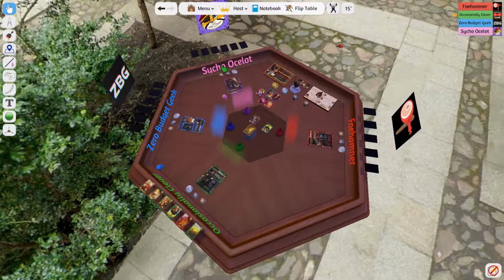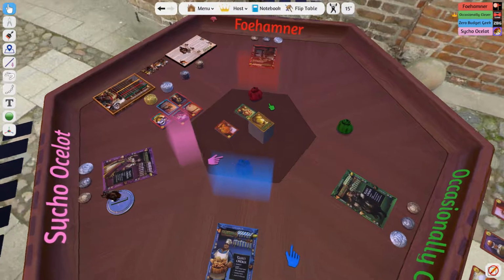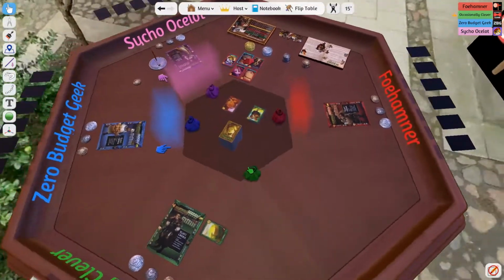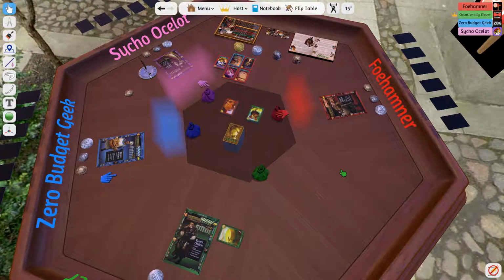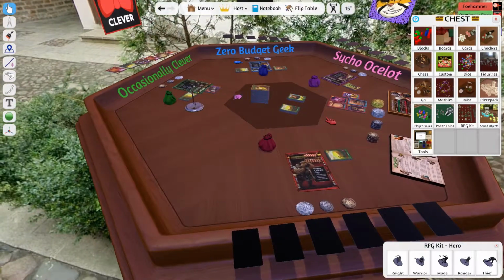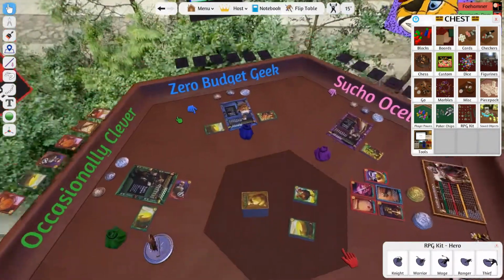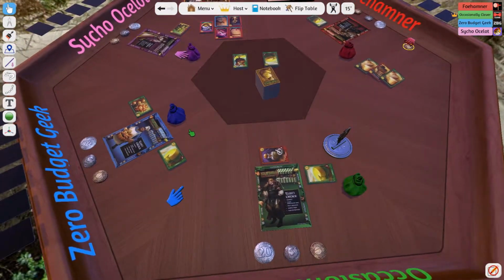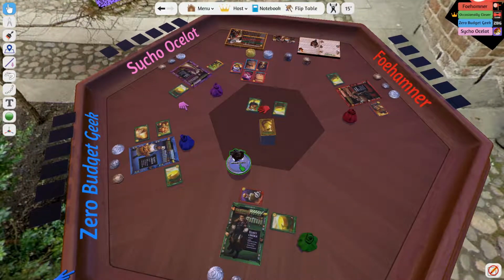Tabletop Simulator - Sheriff of Nottingham with friends! - Part 1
Sheriff of Nottingham is a tricky game. Especially when your goal is to smuggle everything. And bring in cheese. But only the finest cheese.

One thing I've learned, smuggle as much as you can. Even if you don't need to.